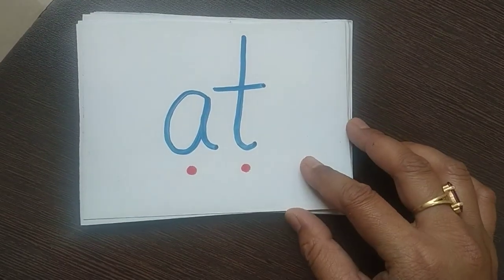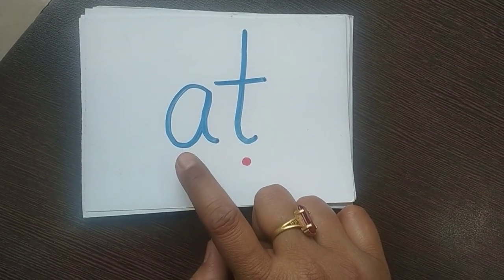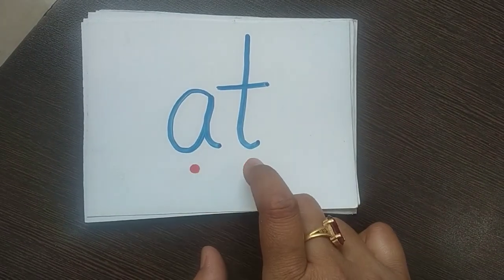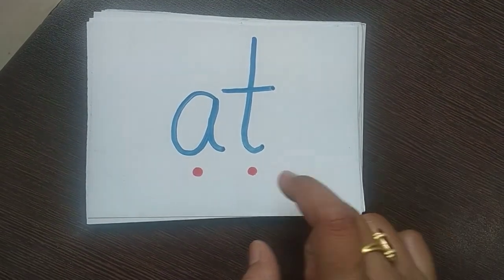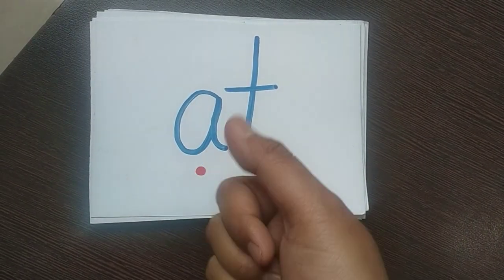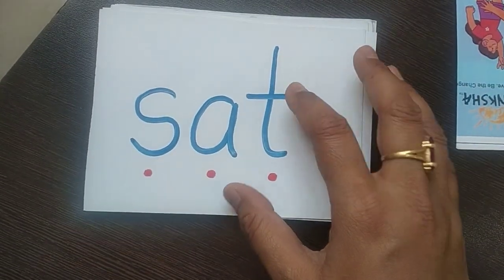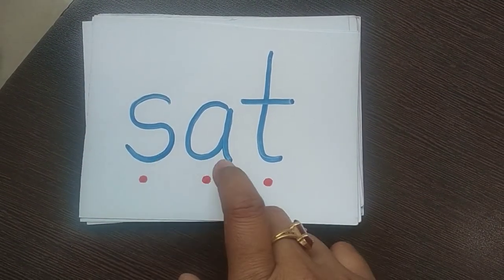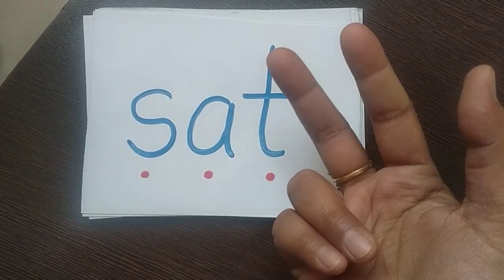How to Blend CVC Words for Kids: Easy Step-by-Step Phonics Lesson | Read Words Jolly Phonics Group 1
Master Jolly Phonics Group 1! 🚀

Learn how to blend the first six sounds (s, a, t, i, p, n) to read your very first words.

This video uses the Jolly Phonics method to help kids move from letter sounds to decoding CVC words like "sat," "pin," and "tap."

Perfect for parents, teachers, and early learners starting their reading journey!

What’s inside:
✅ Pronouncing Group 1 sounds correctly
✅ Step-by-step blending techniques
✅ Practice reading SATPIN word lists

Love this lesson?